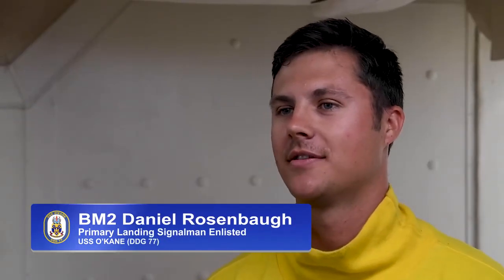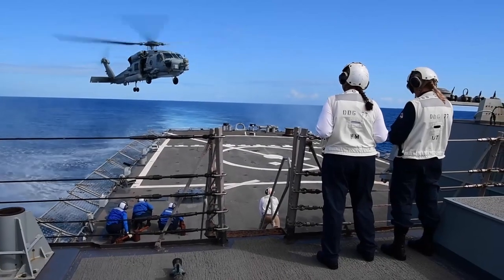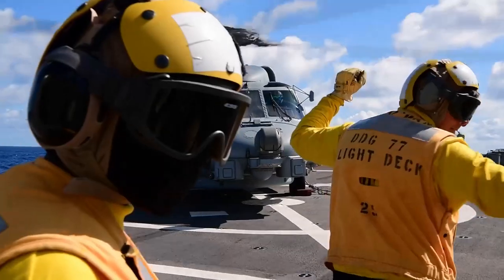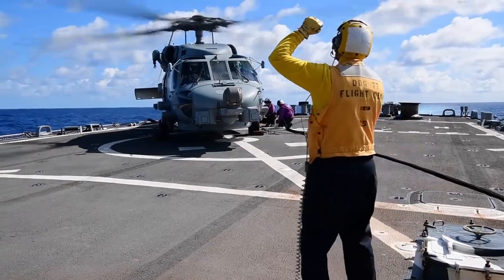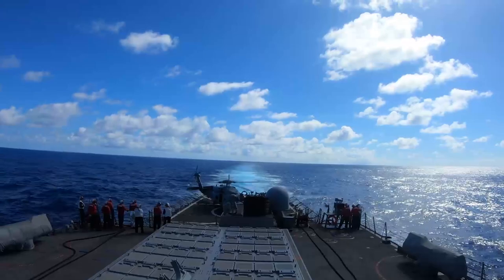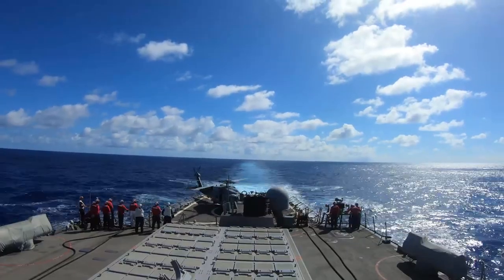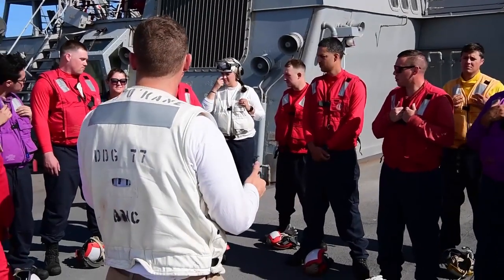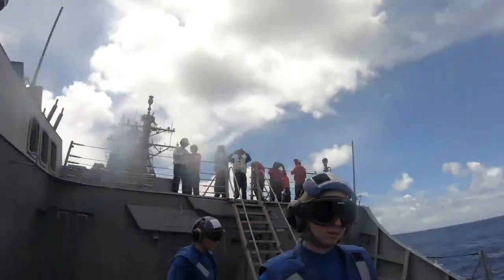USS O’Kane Sailors conduct Flight Operations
U.S. 3RD FLEET AREA OF RESPONSIBILITY
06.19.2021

PACIFIC OCEAN - Boatswain’s Mate 2nd Class Daniel Rosenbaugh, a native of Littleton, Colorado, talks about flight operations aboard Arleigh Burke-class guided-missile destroyer USS O’Kane (DDG 77), June 19, 2021. O’Kane is currently underway conducting routine maritime operations in U.S. 3rd Fleet. (U.S. Navy video by Mass Communication Specialist 2nd Class Jasen Moreno-Garcia)

Film Credits: Video by Petty Officer 2nd Class Jasen MorenoGarcia
Carrier Strike Group ONE - CSG 1

USS O’Kane
C3F
CSG-1
DESRON1